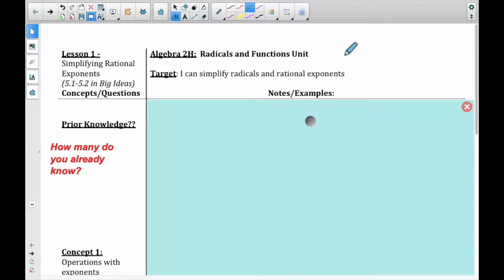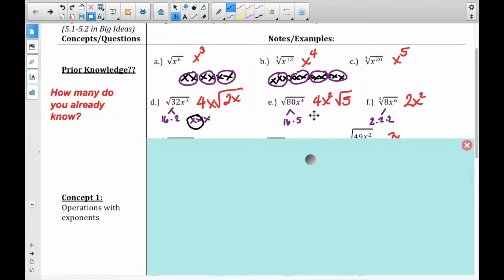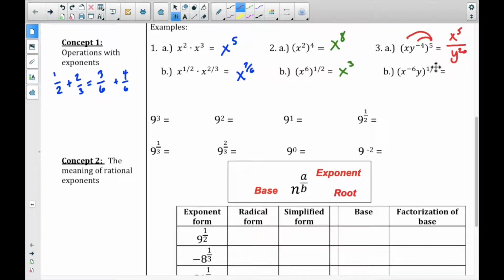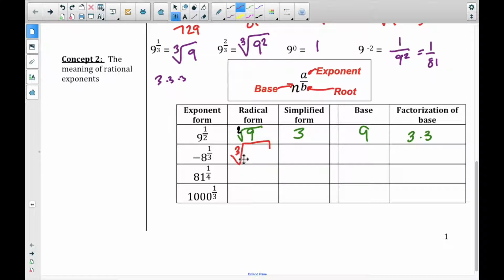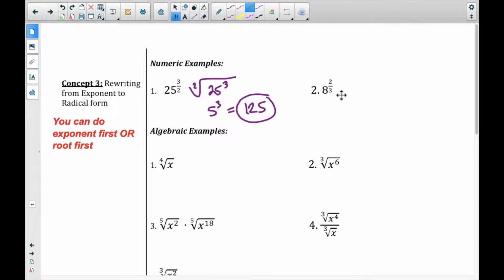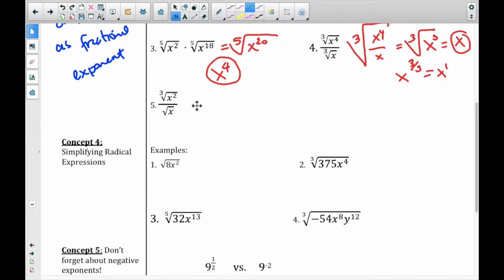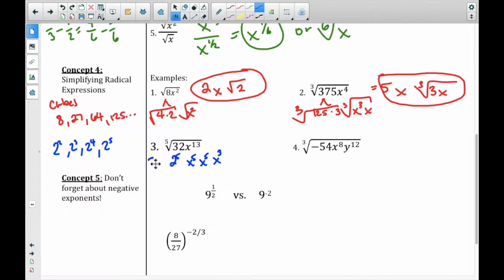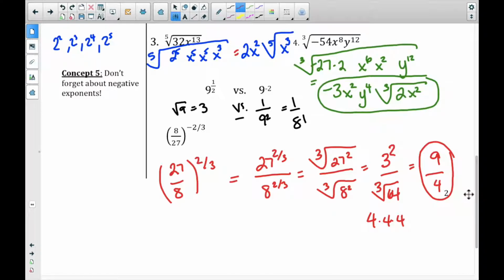Radicals and Rational Exponents